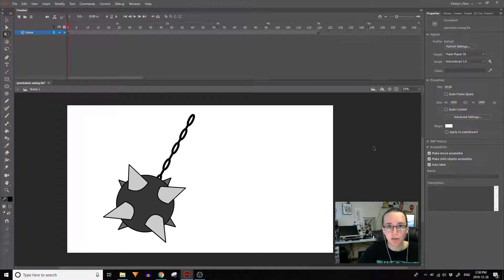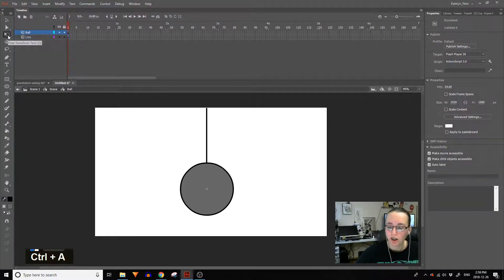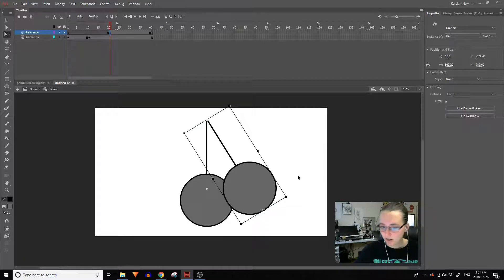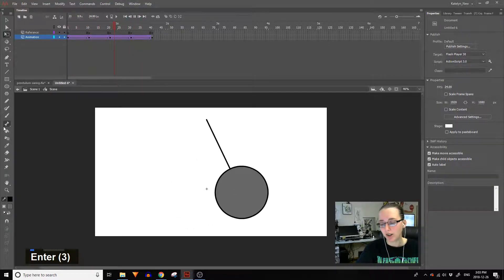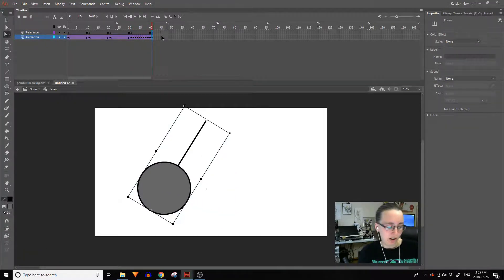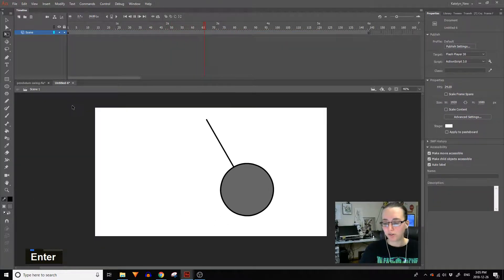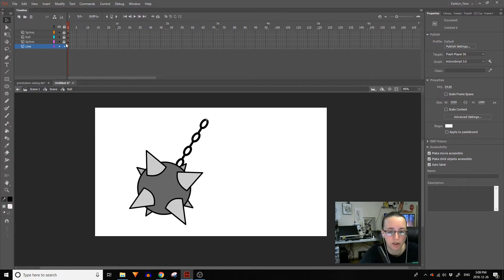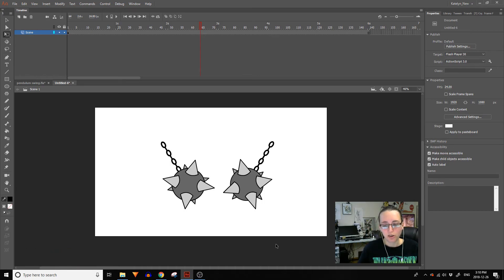Animate CC Tutorial: Pendulum Swing Animation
In this Tutorial we'll be doing the Pendulum Swing animation exercise.  This exercise is helpful to explain some basic animation principles such as Timing and Spacing.

For some added fun we'll also be turning it into a ball and chain swing.